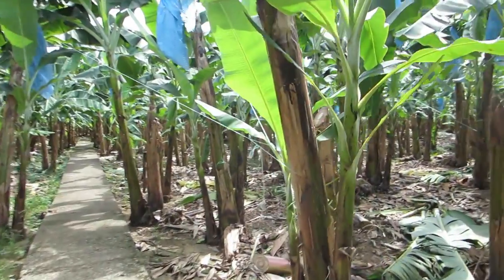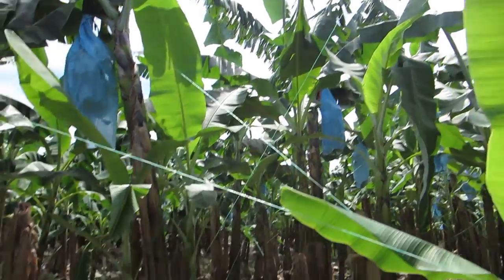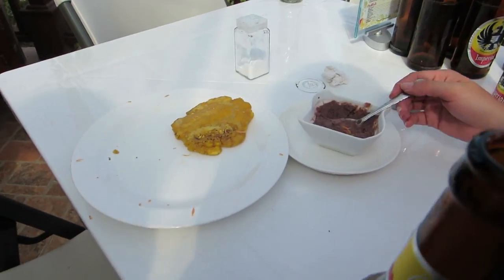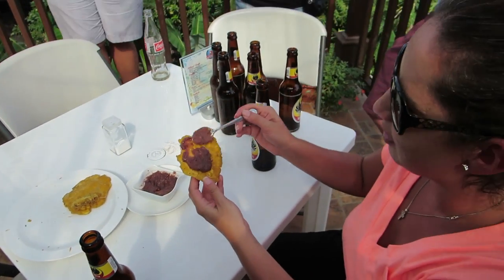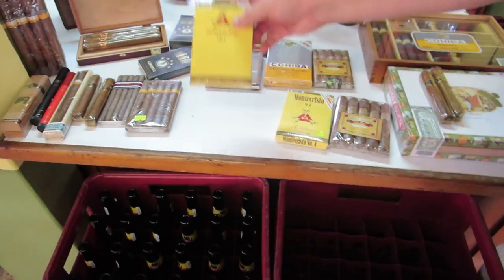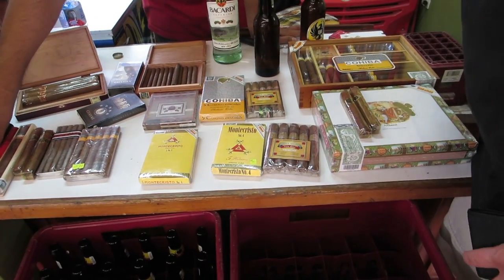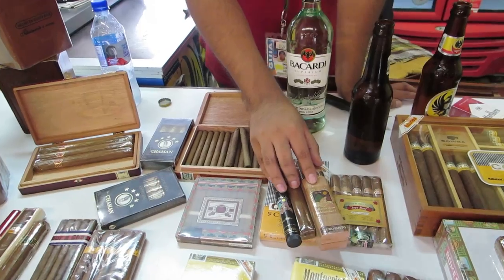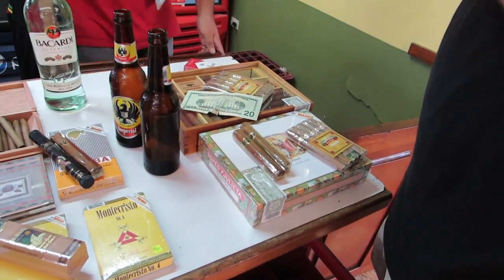Cruise Stop in Puerto Limón Costa Rica with Zip Lining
We had a great day, one of our favorite stops on our Panama Canal cruise. This day included a tour with zipline through the rainforest.

Eduardo Humphreys
Your Lucky Tour

If you're taking a cruise to Limón Costa Rica contact Eduardo, he does a great job providing excursions. We did the Combo Tour listed on his website but he has a great personality and I would imagine all of his tours and tour guides are great!

Our tour included the zipline at Jungle Breeze, stop at a local fruit stand, visit to Del Monte plantation, boat ride up the river / canal and a stop at local restaurant with great view of the city.

FOLLOW FOR MORE UPDATES

Message me if you connect on social media that you found us on YouTube.